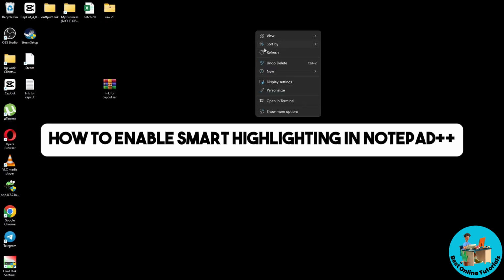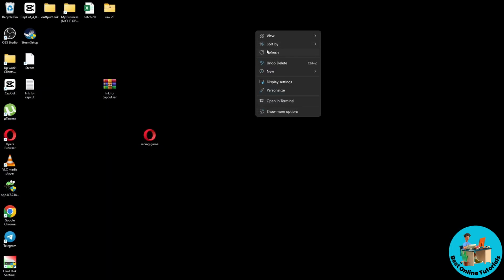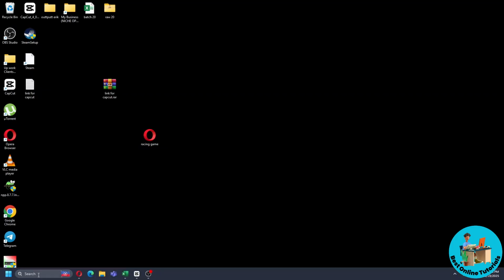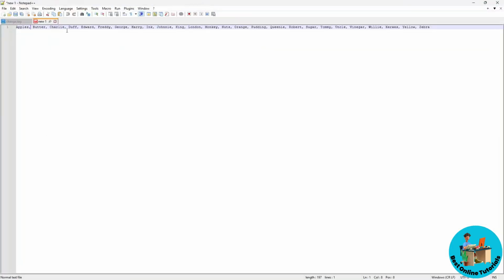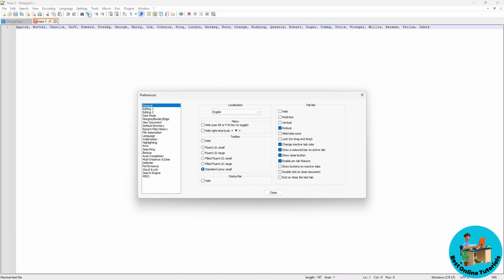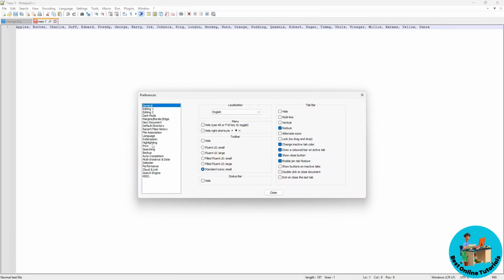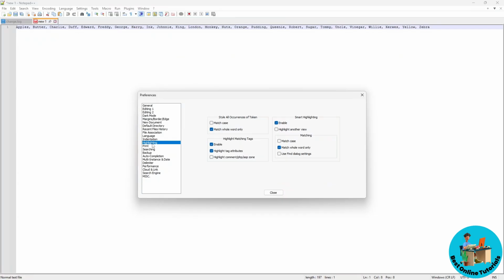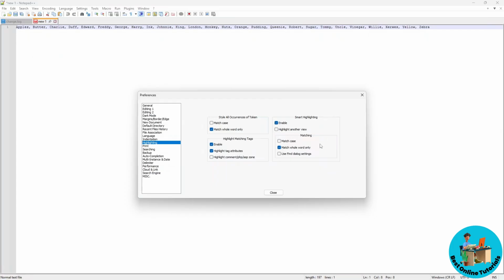How to enable smart highlighting in Notepad++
Learn how to use smart highlighting in Notepad++ to boost your coding productivity! In this tutorial, we'll show you how to easily highlight important code elements, such as variables, functions, and keywords, making it easier to read and understand your code. Whether you're a seasoned developer or just starting out, this Notepad++ highlighting tutorial is perfect for anyone looking to take their coding skills to the next level. So, what are you waiting for? Start coding smarter, not harder, with smart highlighting in Notepad++!